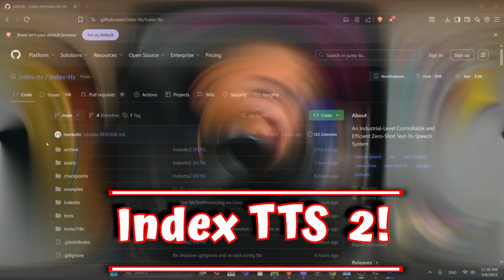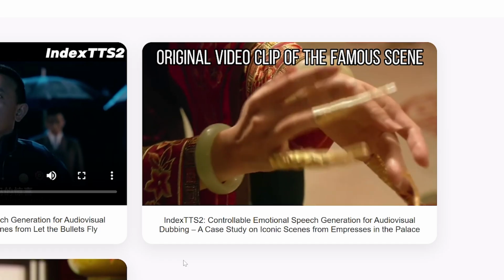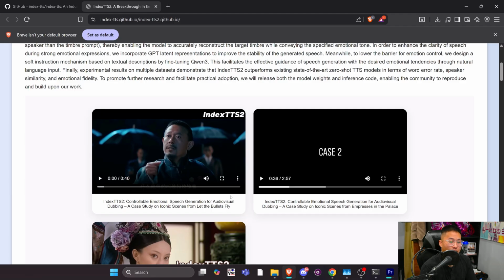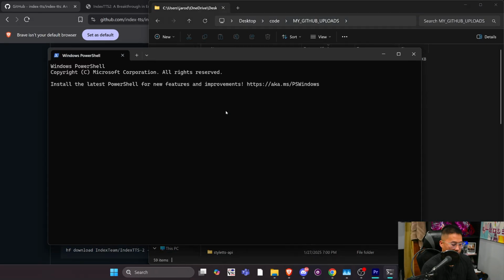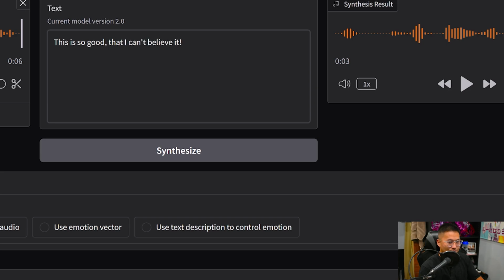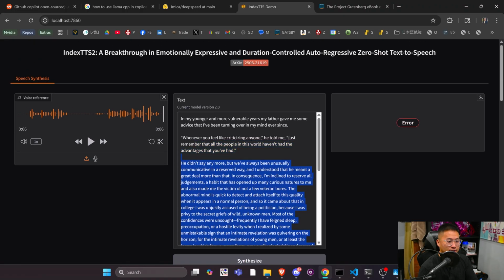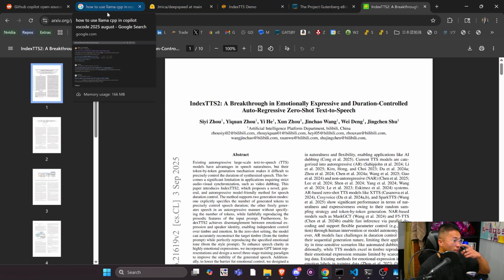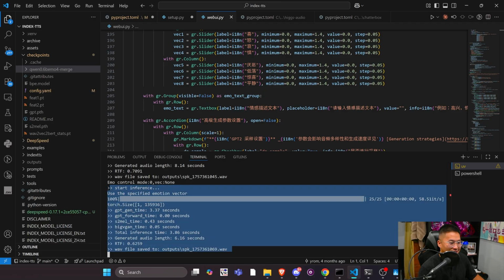Fantastic New AI Text to Speech Model Released! Index TTS 2 Initial Impressions